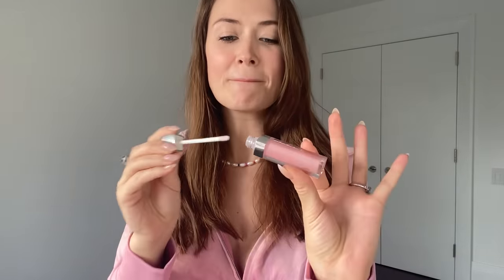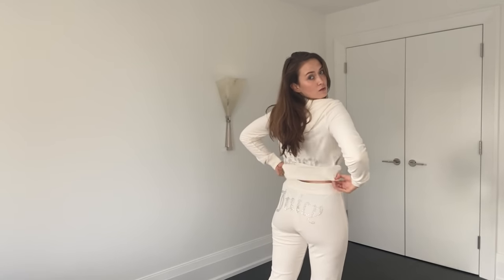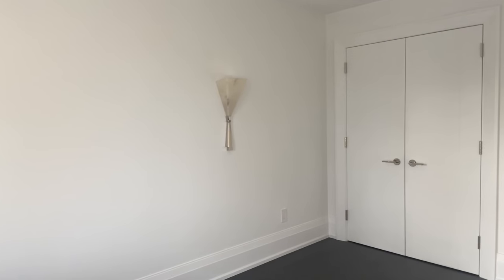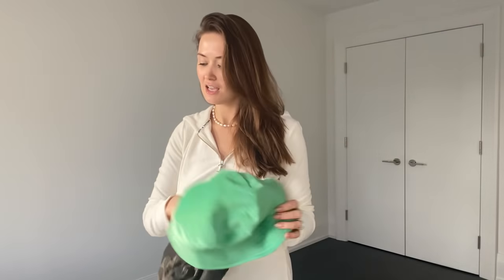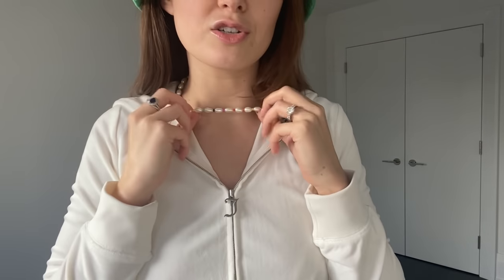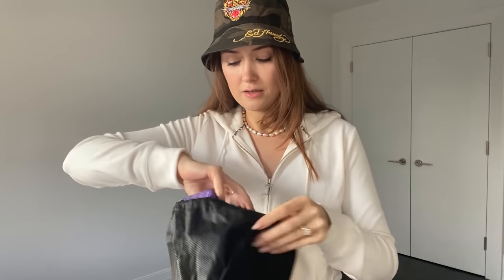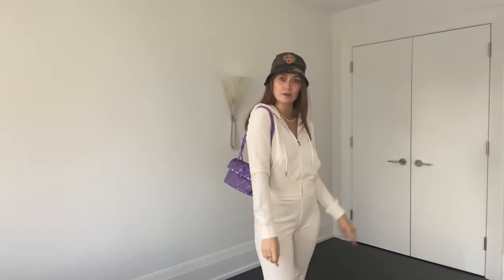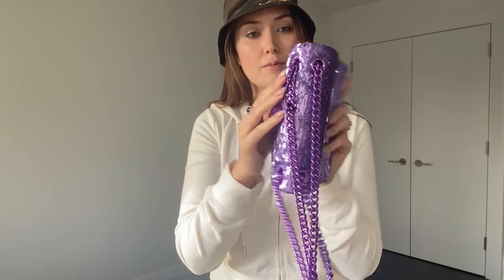HOW TO DRESS LIKE YOU'RE ON ACID, Y2K, JUICY COUTURE TRY ON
Dior Addict Lip Maximizer Plumping Gloss